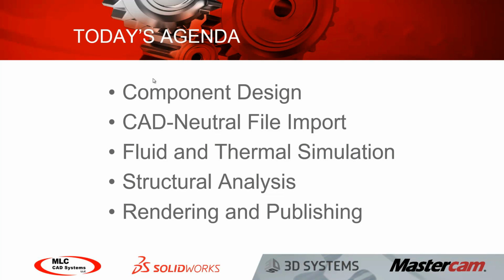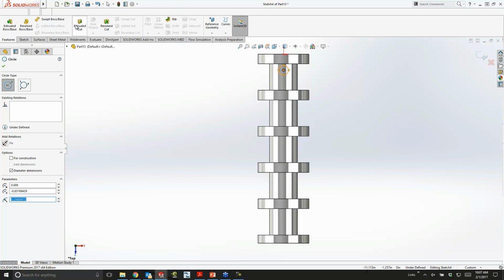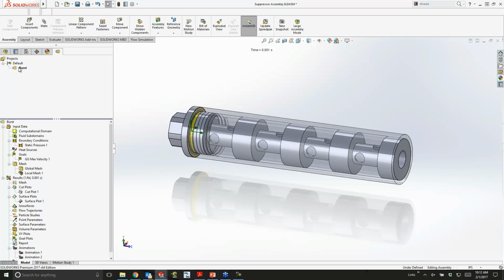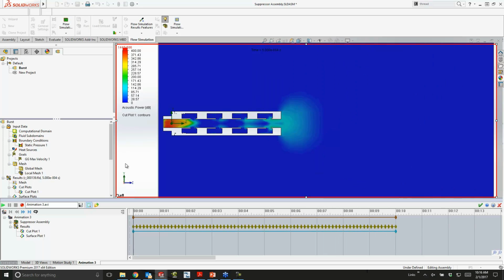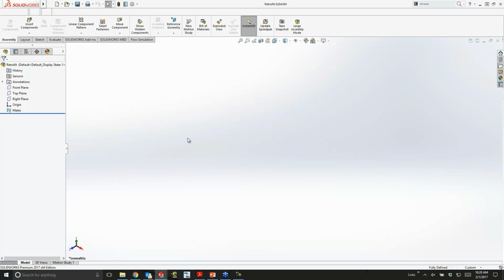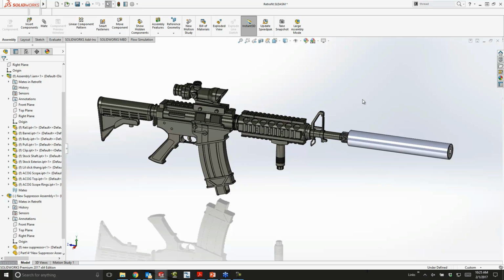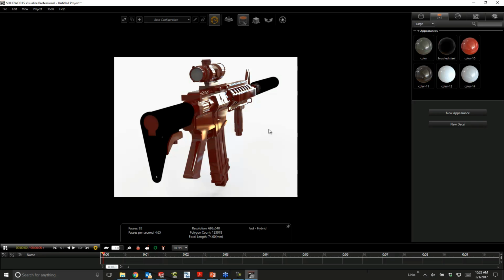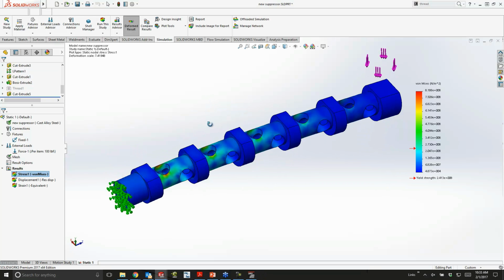Designing Firearms with SOLIDWORKS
MLC CAD Systems application expert, Marcus Brown, explores how SOLIDWORKS 3D CAD solutions can be used to design, simulation, and render a suppressor.